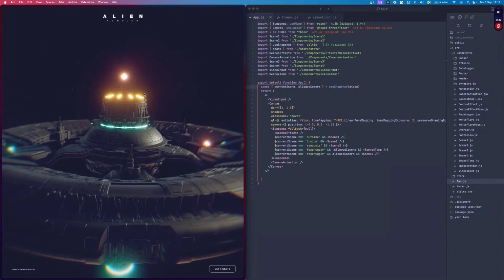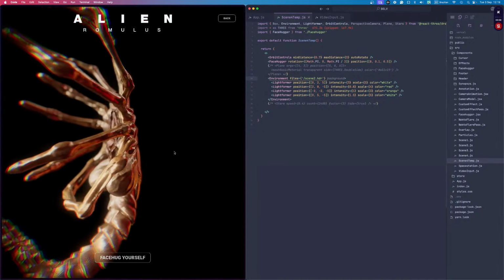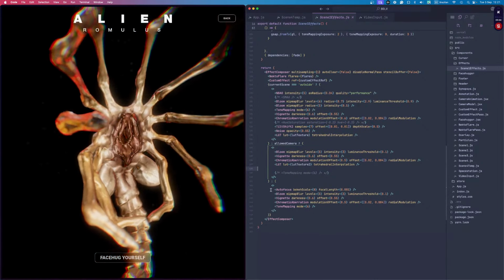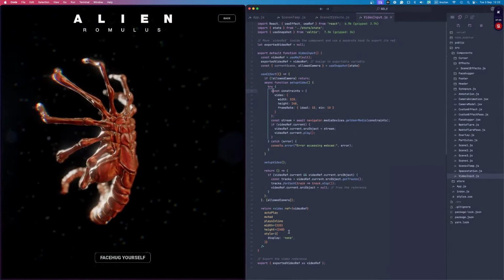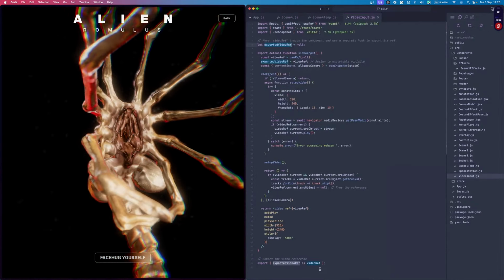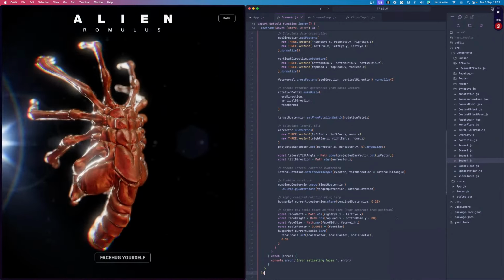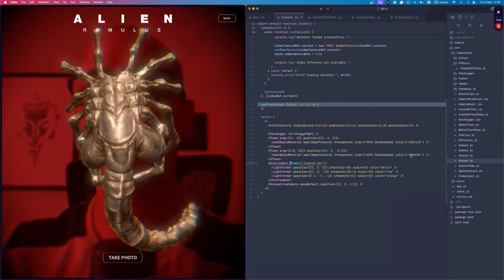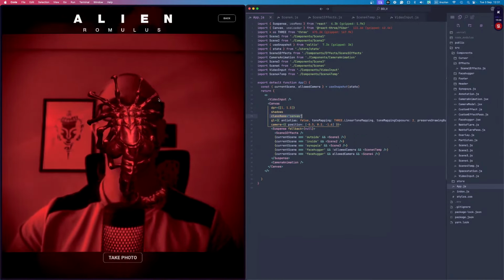Threejs Source Code Review - Spaceship Project - Part 3 - Facehugger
Let's have some fun and review the source code of the Spaceship project using React Three Fiber and Three.js.